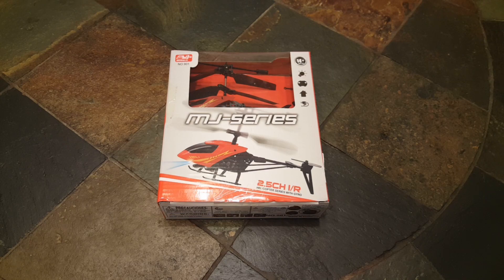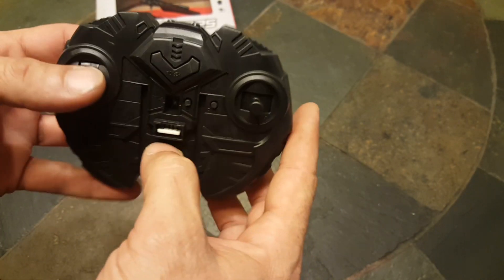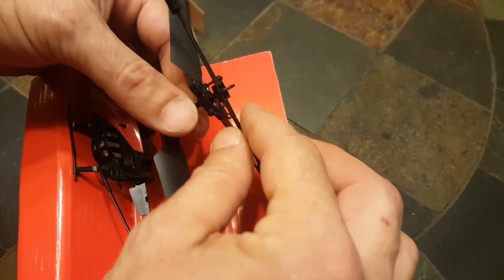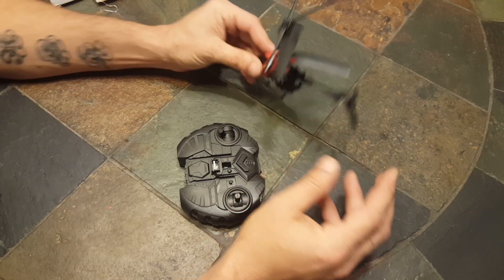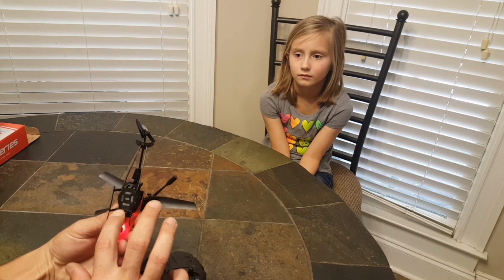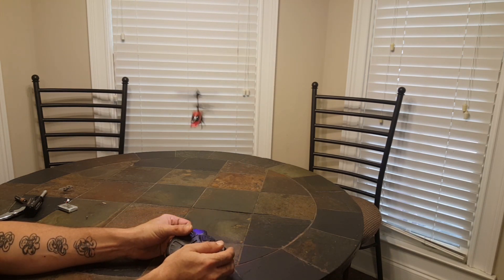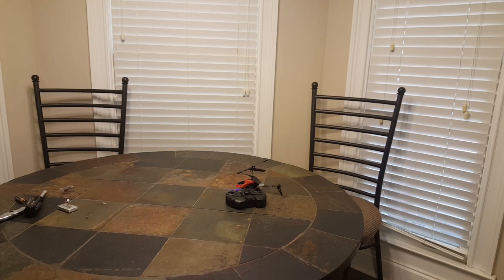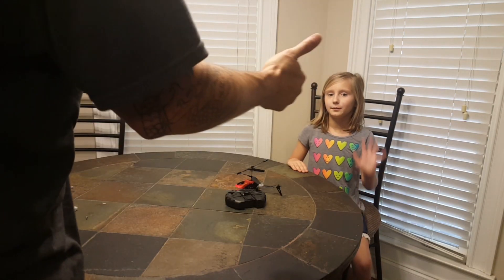Abigail and I take a tabletop look at the MingJi no.901 mj-series rc helicopter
Not all reviews can be good and not all toys are worth their weight in plastic. This one may just plain out be a waste of two 6mm tiny whoop motors. Let's find out.